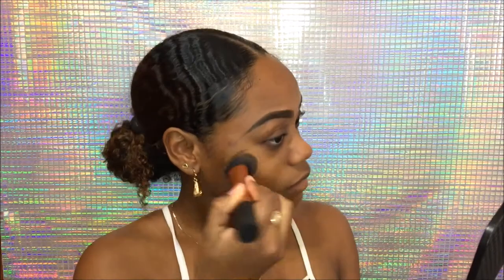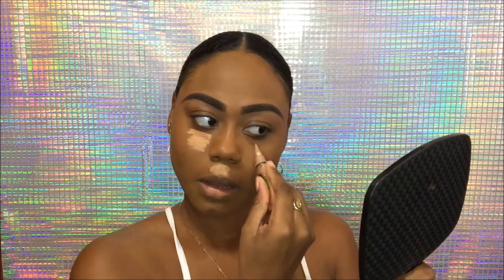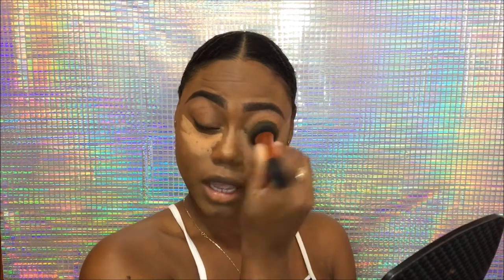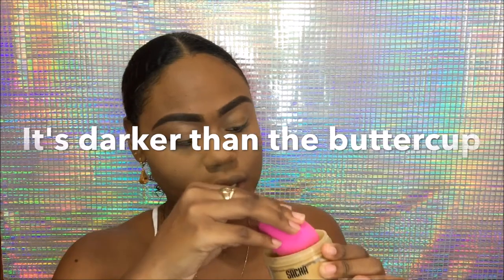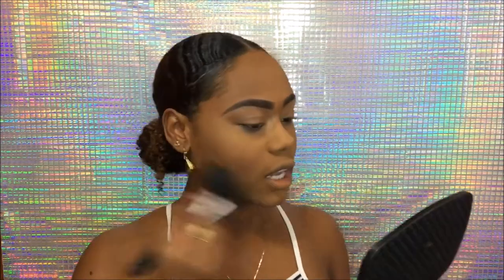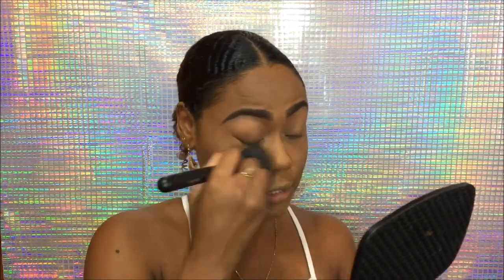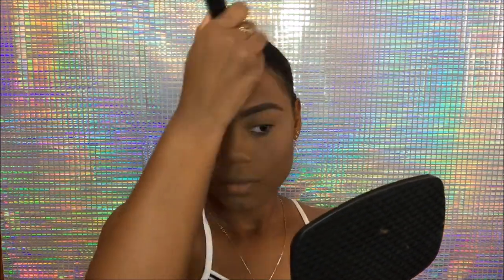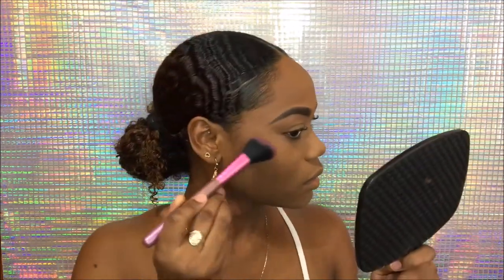FLAWLESS & SIMPLE FOUNDATION ROUTINE (Under 10-12 mins) || Perfect For Summer !! || Cheyenne Jinelle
Hey guys. thanks for coming back to my channel ! It's been like a month and a half but I hope you guys enjoy this video!

XOXO,
Chy ✨

PRODUCTS USED.

✨Maybelline fit me foundation ( cappuccino)
 ✨La girl pro conceal concealer (warm honey)
✨Sacha powder (Ultra Matte Medium + Perfect Honey)
✨Contour +Highlight  (black radiance true complexion contour palette medium-dark)
✨NYX Butter Golss (praline)